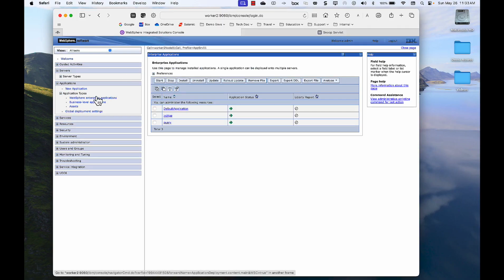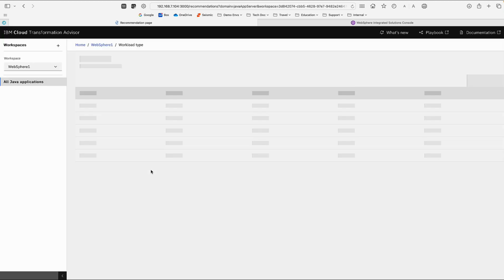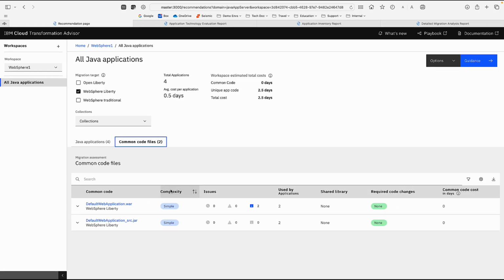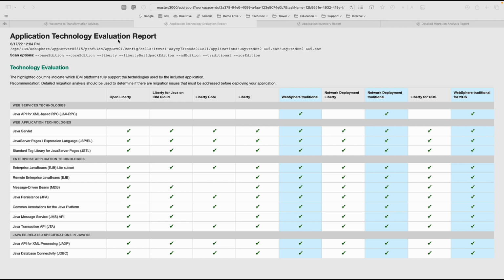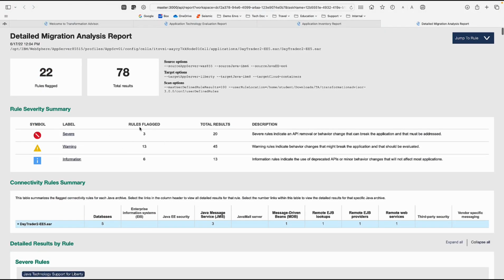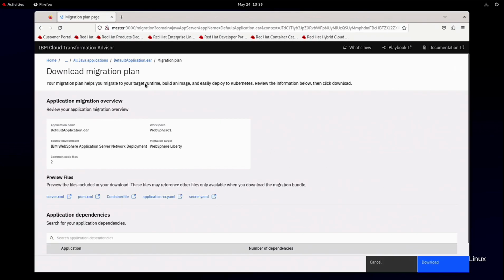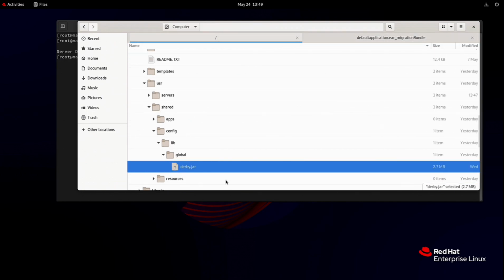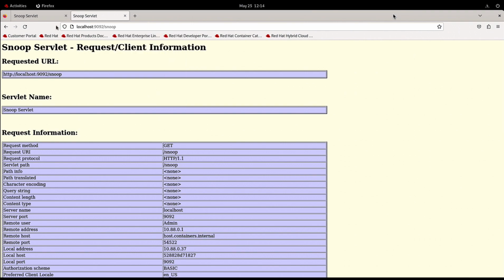TA WAS to Liberty Container